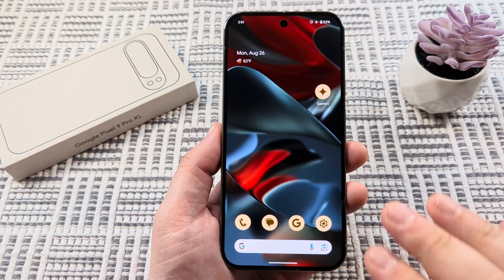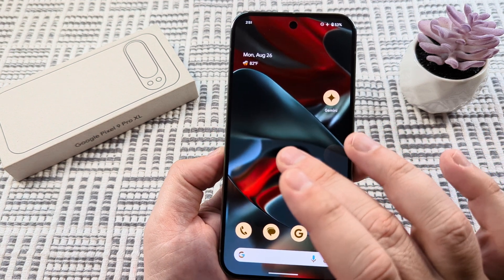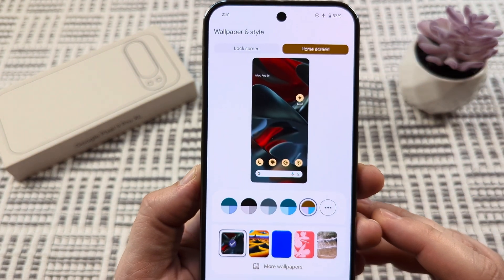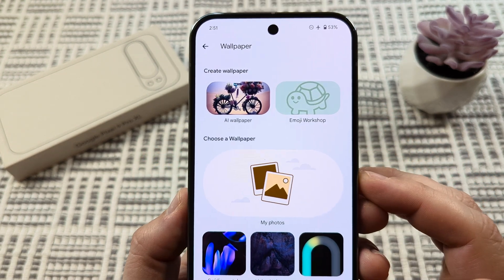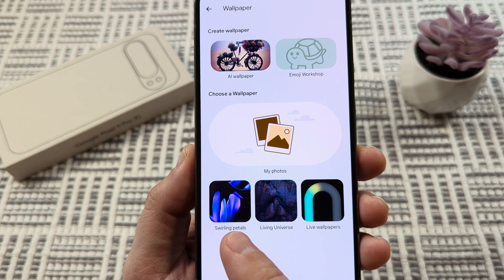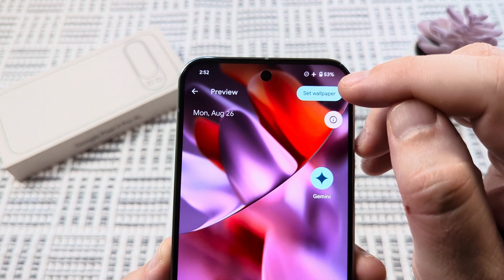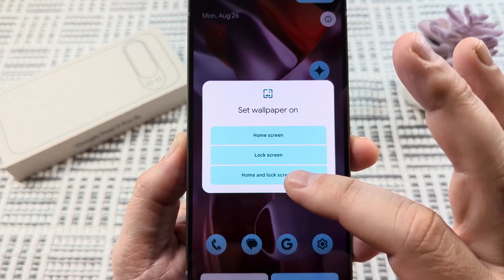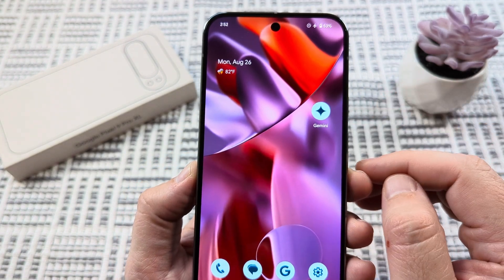Google Pixel 9: How To Change Wallpaper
This step by step guide will show you how to change wallpaper on the Google Pixel 9 (Pro & XL) with ease.

Select your own design or create one with the built in features of AI from Google.